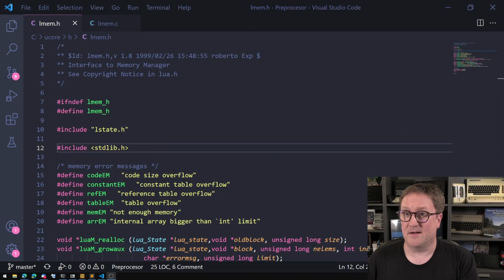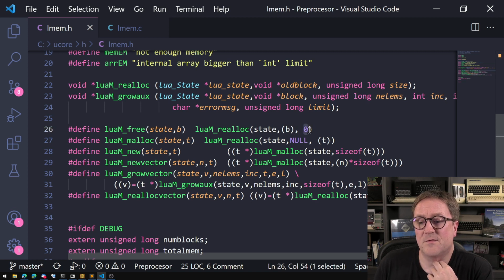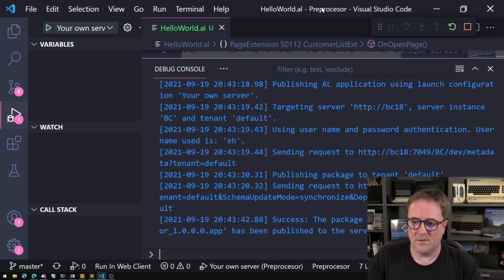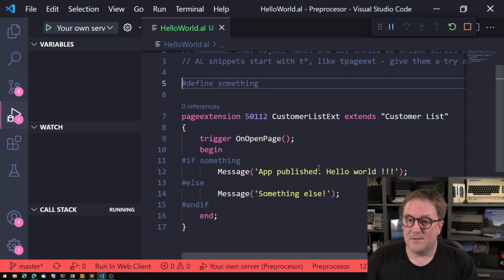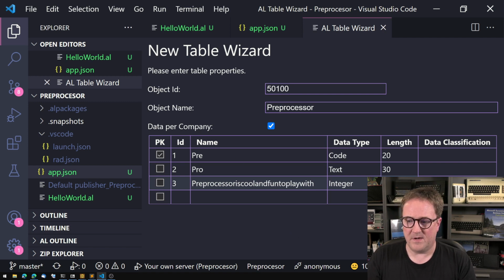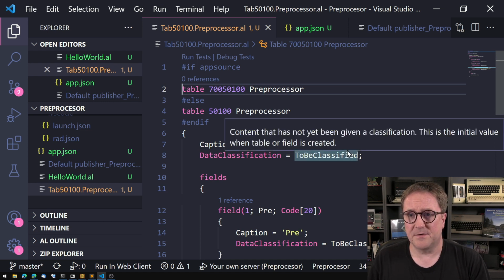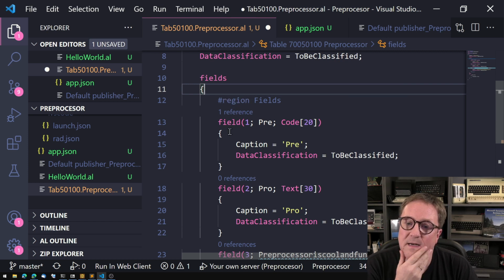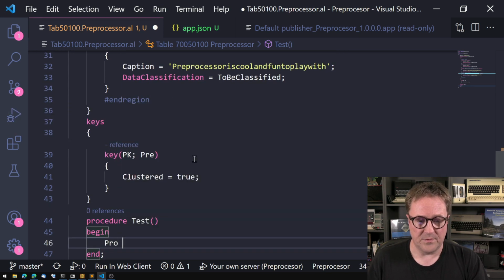Are you Preprocessing your AL Code in Business Central